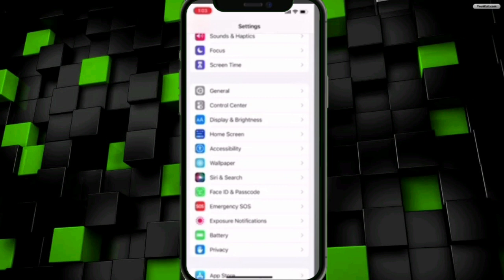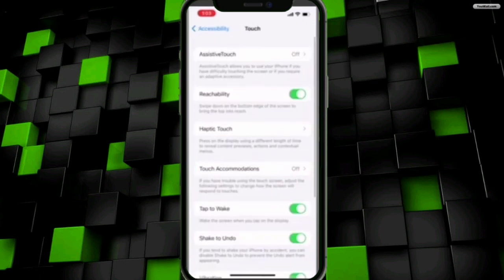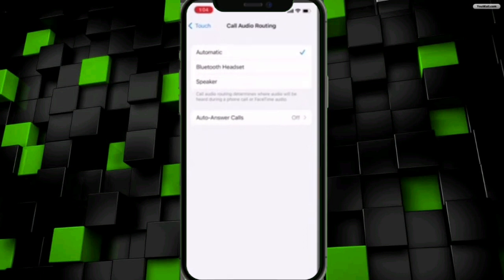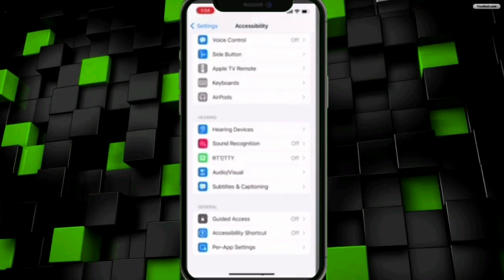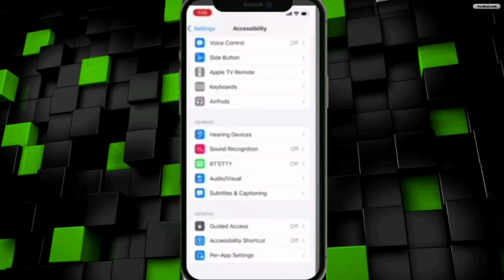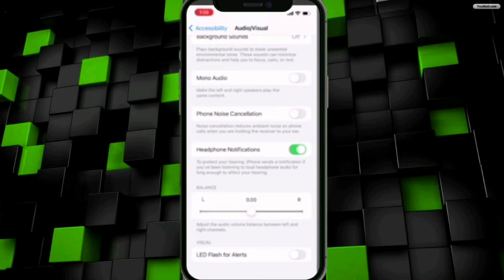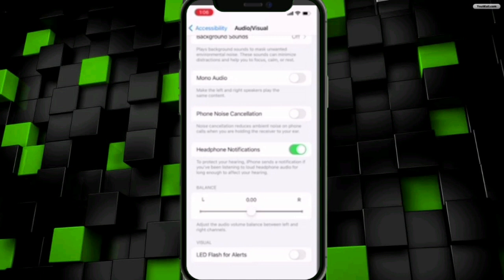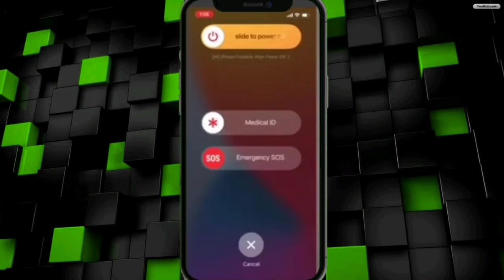FIX LOW CALL VOLUME ON IPHONE!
Are you having difficulty getting your calls through to your customers? If so, you may be experiencing low call volume. In this video, we'll show you how to fix low call volume on your phone.

Low call volume can be frustrating, but it's relatively easy to solve. In this video, we'll show you how to fix low call volume on your phone and get your calls through to your customers! After watching this video, you'll know how to fix low call volume and get your calls through to your customers!